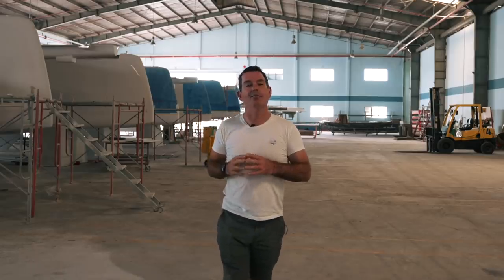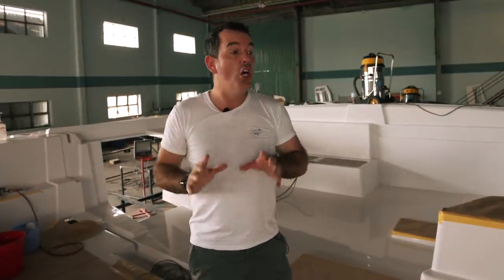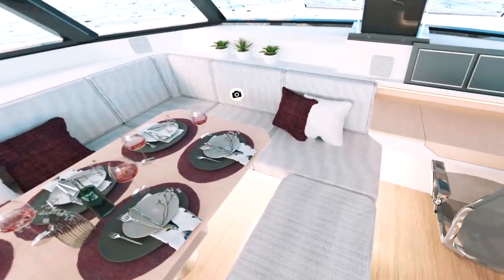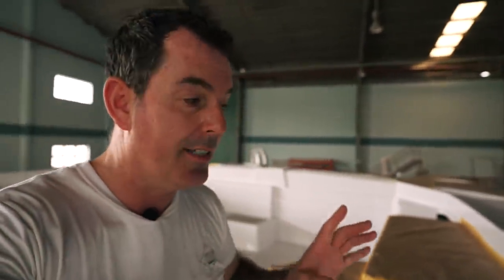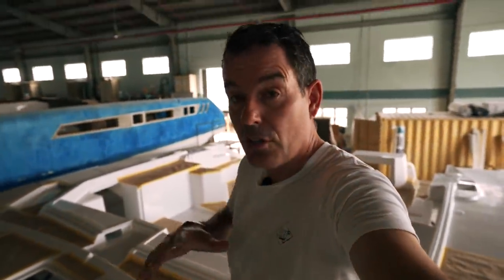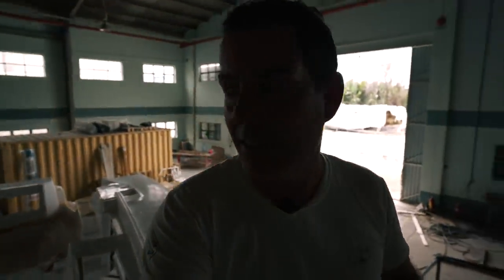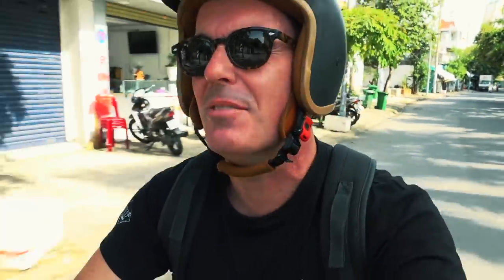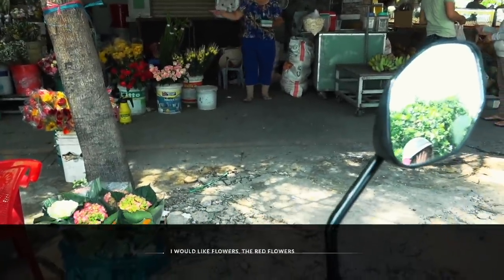What's Happening with the Ruby Rose 2 Build? Also- Life in Vietnam!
The one you've been waiting for- what's happening with the Ruby Rose 2 build? This week we bring you an update, which is a milestone event: the demoulding of the deck and a tour of this crucial structure. It's amazing to see our new boat start to truly take shape. Plus- a glimpse into our lives in Vietnam!

00:00 Intro
00:25 Deck tour
05:54 Life in Vietnam

MUSIC